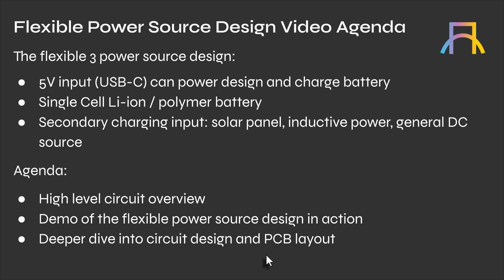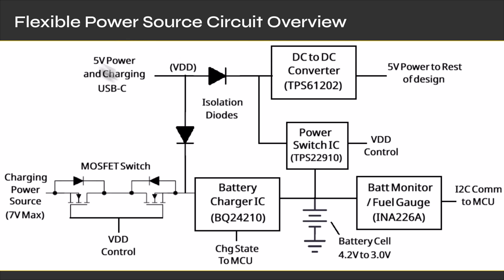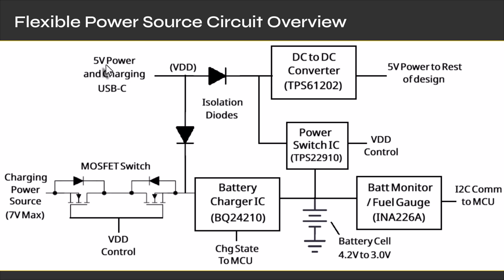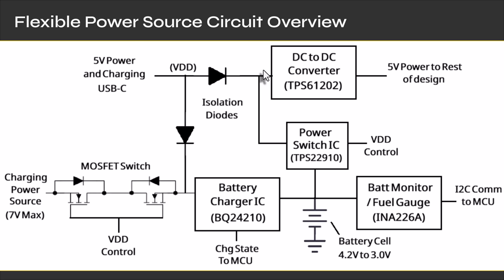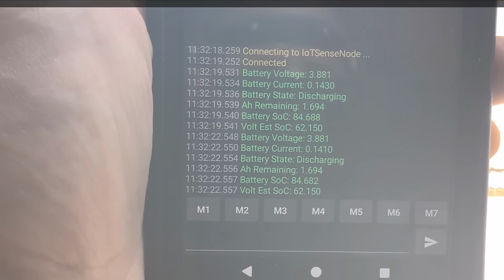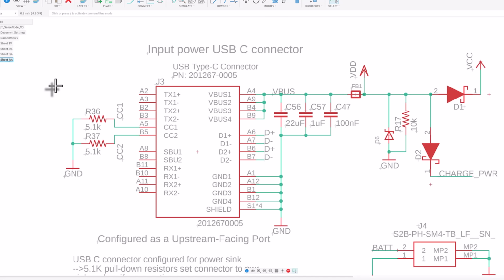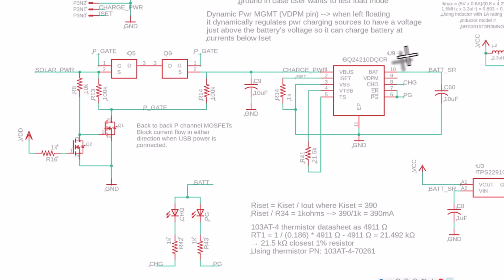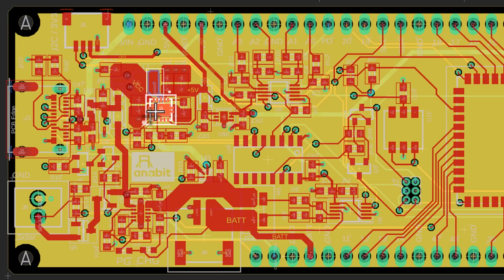Flexible Power Source Circuit Design for IoT and Portable Applications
In this video we look at a flexible power source circuit design that you can implement for your IoT or portable applications. One of the key factors that makes this power source design flexible is it can run off three difference power sources: 5V input (USB-C) can power design and charge battery, Single Cell Li-ion / polymer battery, and Secondary battery charging input that can be connected to a solar panel or any general DC source.

ForceTronics Video Series that goes into more detail on implementing the DC to DC converter from this video